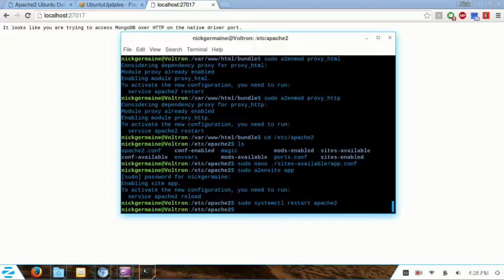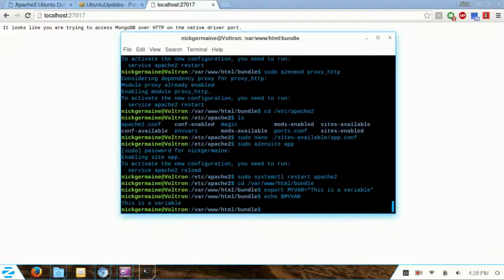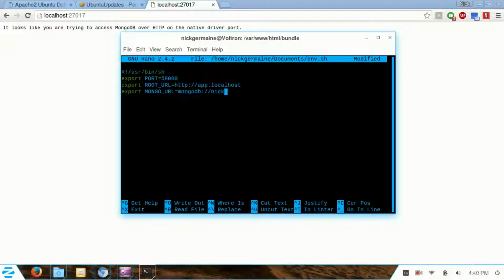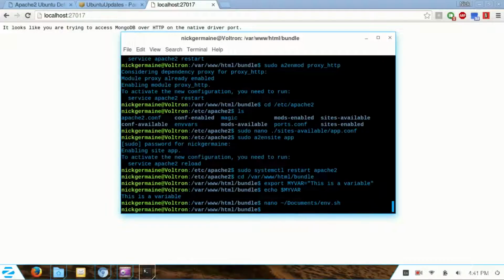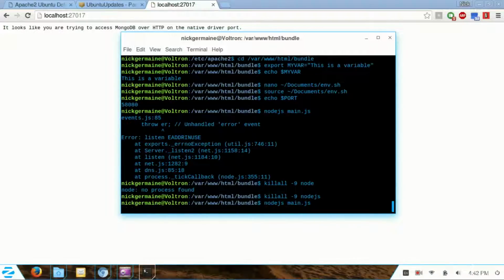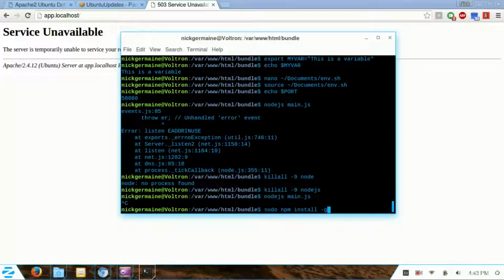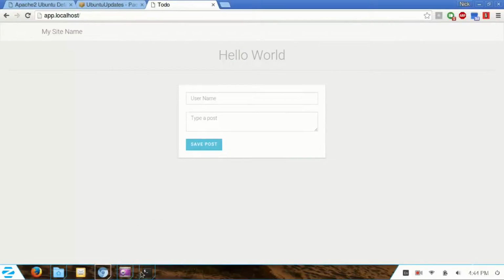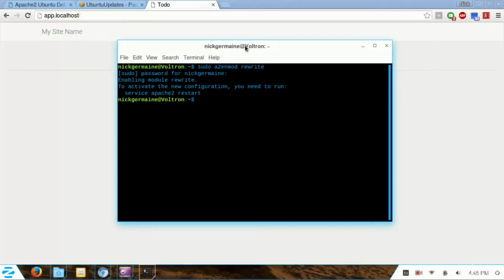(64) Using a shell script to set our environment variables